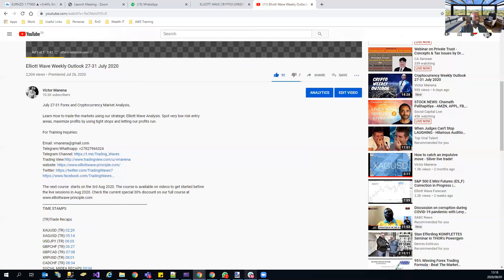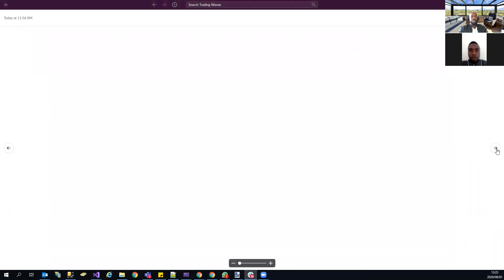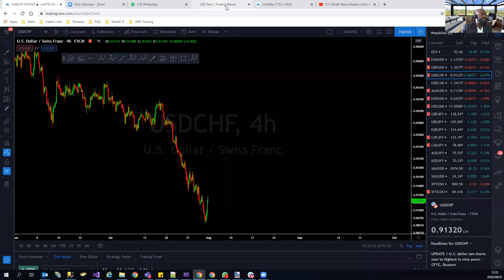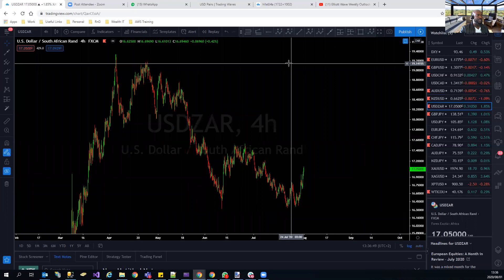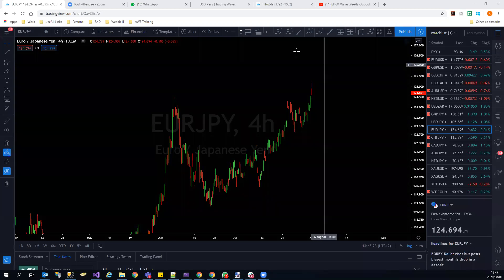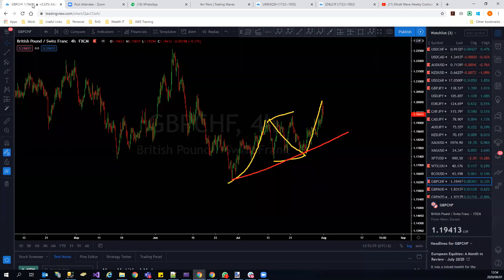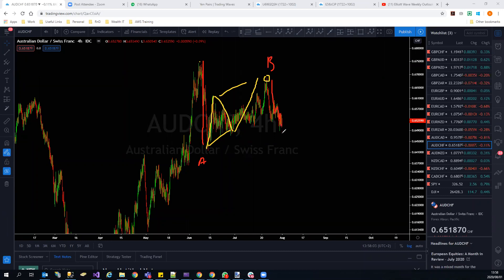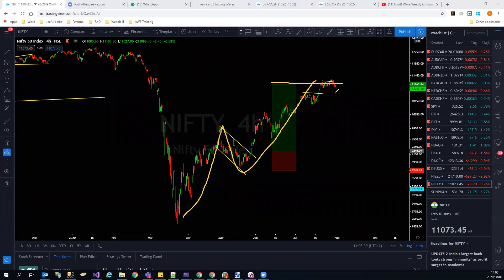Elliott Wave Forex & Cryptocurrency Weekly Outlook 3-7 Aug 2020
Aug 3-7 Forex and Cryptocurrency Market Analysis,

Learn How to trade the markets using our strategic Elliott Wave Analysis. Spot very low risk entry areas, maximize profits by using tight stops and letting our profits run.

The next course starts on the 3rd Aug 2020. The course is available on videos to get started before the live sessions in Aug 2020.

TIME STAMPS

(TR)Trade Recaps

XAUUSD (TR) 02:31
XAGUSD (TR) 04:05
USDJPY (TR) 05:25
GBPJPY (TR) 06:05
EURJPY (TR) 06:29
CHFJPY (TR) 06:58
CADJPY (TR) 07:49
NZDCAD (TR) 08:38
GBPUSD (TR) 09:05
NZDUSD (TR) 09:33
AUDJPY (TR) 09:44
AUDCHF (TR) 10:04
DXY    10:54
EURUSD 12:05
GBPUSD 12:52
USDCHF 14:14
USDCAD 15:20
AUDUSD 16:30
NZDUSD 17:11
USDZAR 17:42
GBPJPY 19:29
USDJPY 21:30
EURJPY 23:01
CADJPY 26:27
AUDJPY 26:46
NZDJPY 27:05
XAUUSD 27:37
XAGUSD 27:44
XPTUSD 28:21
BCOUSD 28:34
GBPCHF 29:50
GBPAUD 30:59
GBPNZD 31:15
GBPCAD 31:56
EURGBP 32:41
EURAUD 33:09
EURNZD 33:34
AUDCAD 34:00
AUDCHF 34:24
AUDNZD 35:00
NZDCAD 36:17
NZDCHF 36:31
CADCHF 37:00
S&P500 37:36
DJI    39:09
NASDAQ 39:34
UK100  40:45
DAX    41:00
NIKKEI 41:24
NIFTY  42:02